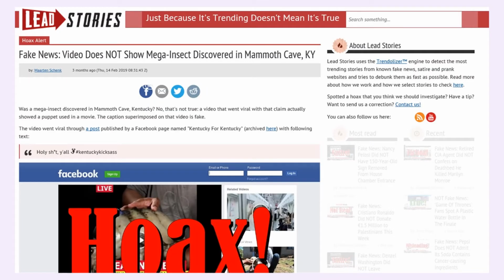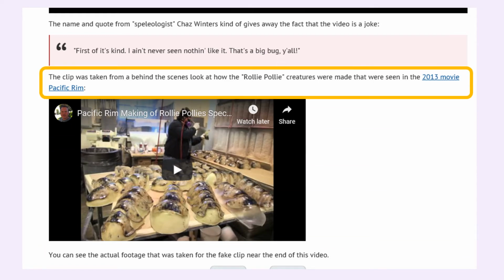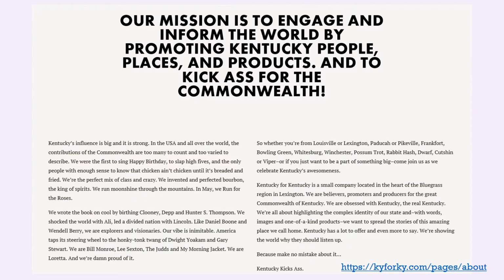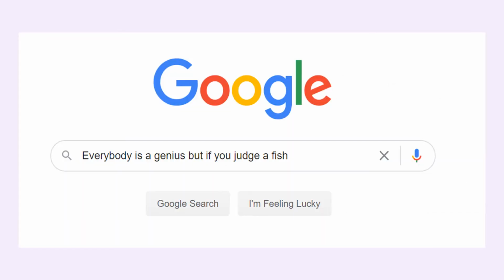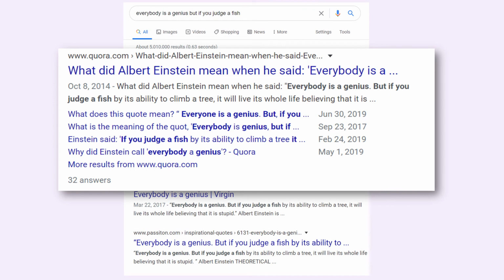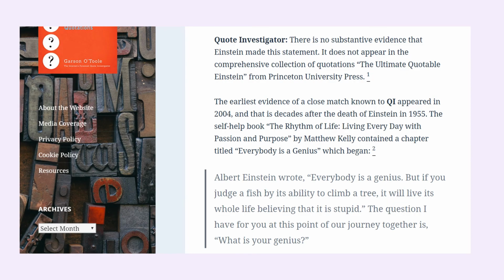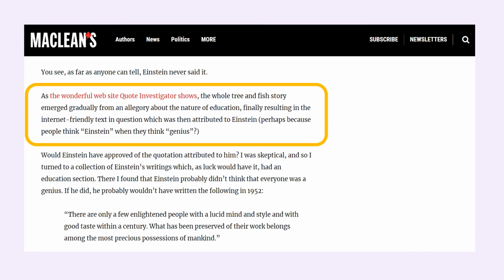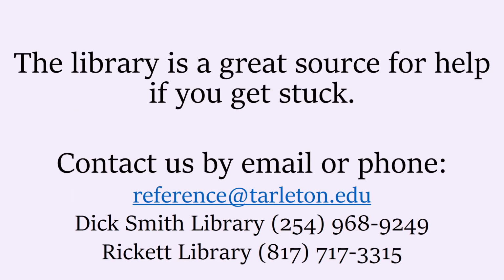Don't Be Duped, Dig Deeper!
This video will teach you the SIFT method to help evaluate online information.